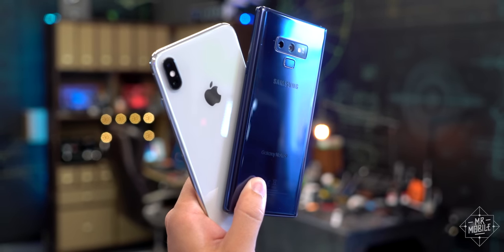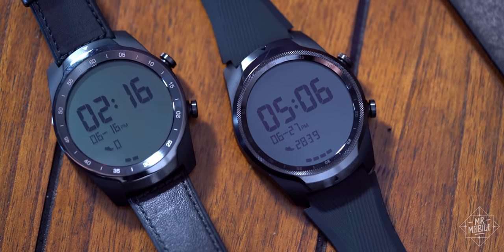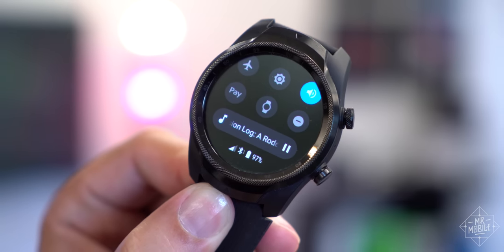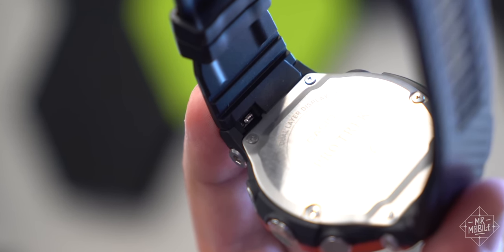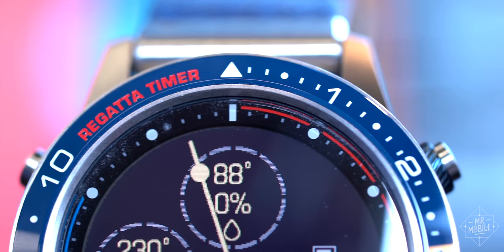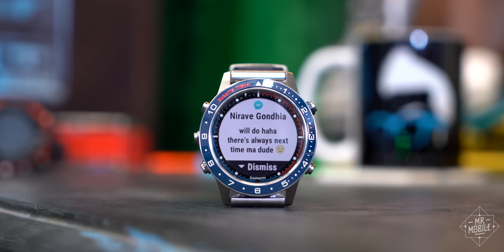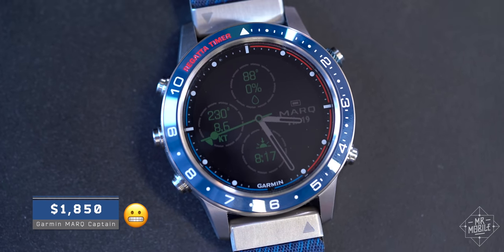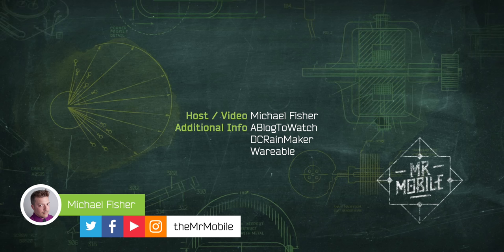These Aren't Your Typical Smartwatches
Apple and Samsung don’t just dominate the smartphone market in the US; they also make most of the smartwatches I see on a daily basis. So for this video, I wanted to introduce you to three less-common smartwatches. Whether they'll be counted among the best smartwatches of 2019 remains to be seen; but each of these is interesting in its own way. Join me for a look at the Mobvoi TicWatch Pro 4G LTE; the Casio ProTrek WSD-F30; and the Garmin MARQ Captain – and be sure to vote in my Smartwatch 2019 Review Poll [in the Community tab on my Channel page] so you can have a say in which of these gets the full review treatment!

[ABOUT MRMOBILE'S SUMMER SMARTWATCH 2019 ROUNDUP]

MrMobile's Summer Smartwatch 2019 Roundup was produced following several weeks with a TicWatch Pro 4G LTE, Casio ProTrek F30, and Garmin MARQ Captain. The TicWatch and ProTrek are review samples on loan from Mobvoi and Casio, while the Garmin MARQ Captain was purchased by Mobile Nations. In keeping with MrMobile’s review policy, no compensation was requested or accepted, and no manufacturer was given editorial input or copy approval rights on this video.

[LINKS]

[SOCIALIZE]

[MUSIC]